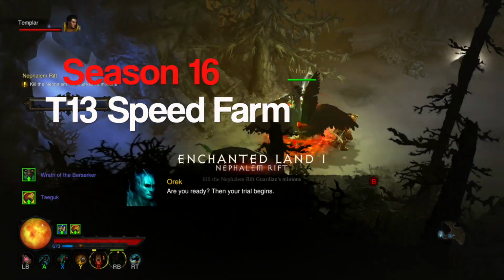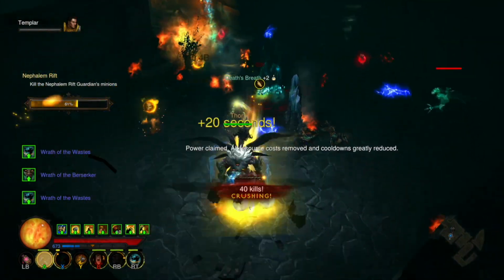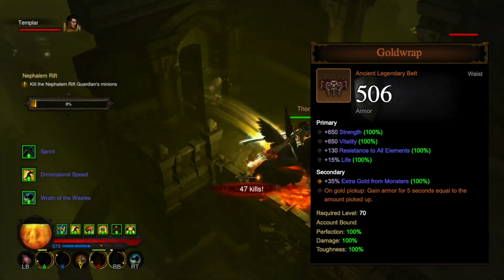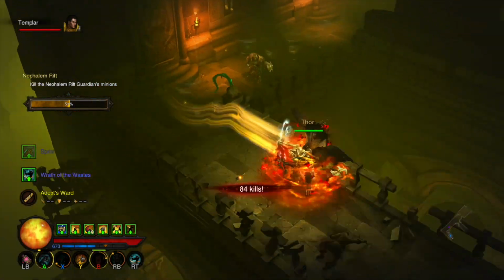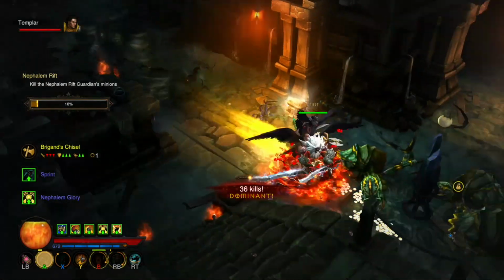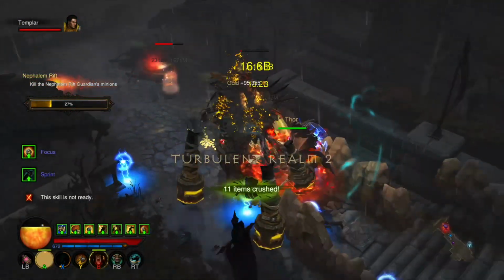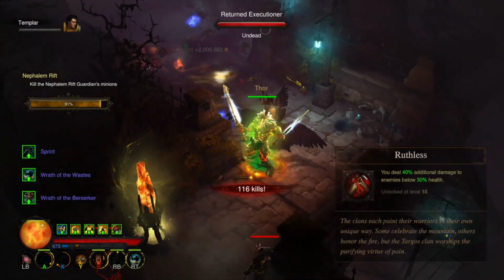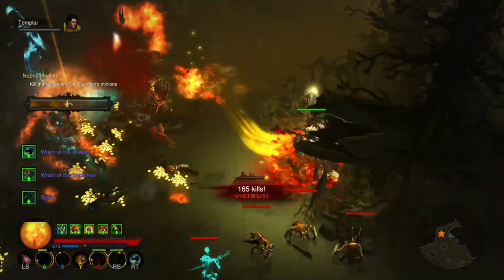T13 Whirlwind Spin to Win Barbarian Speed Farm Build Season 16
A Filthy Fast build for T13. Infinite toughness from Goldwrap and Boon of the Hoarder and lots of move speed. Spin to Win is really great for T13. Will work on and off Season 16, but still makes good use of the RORG buff.

Lots of fun to play and very flexible, so if you want to swap anything around to suit your play style, then feel free. Many options to choose from if you like.